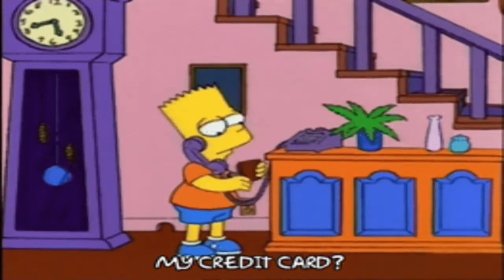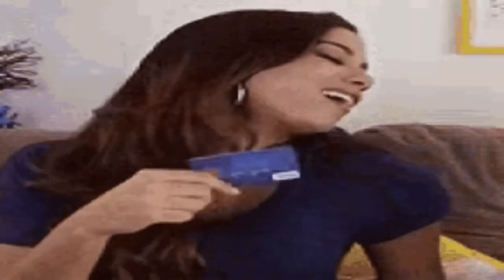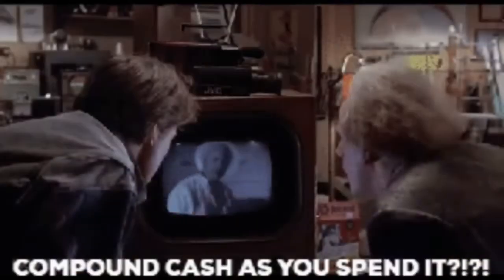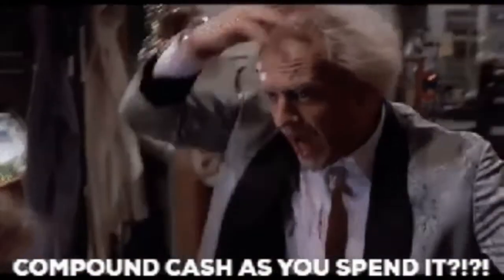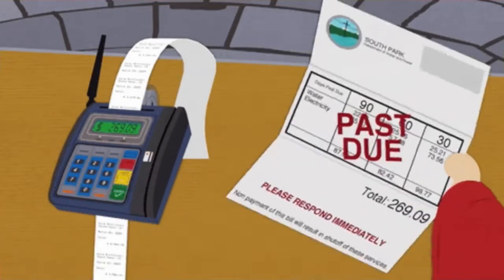How To Make Money From Your Credit cards No Tricks Or Gimmicks